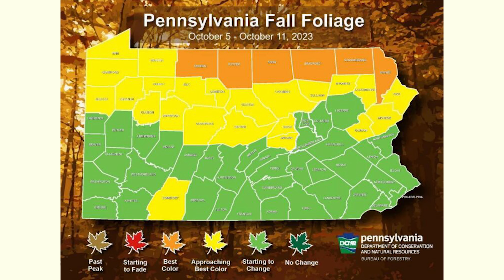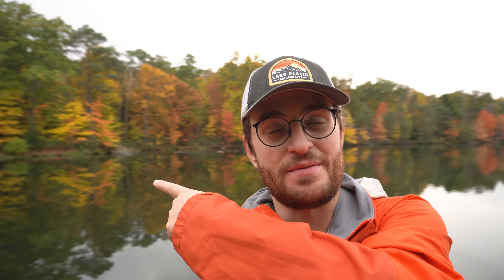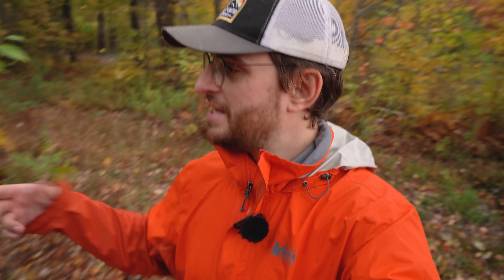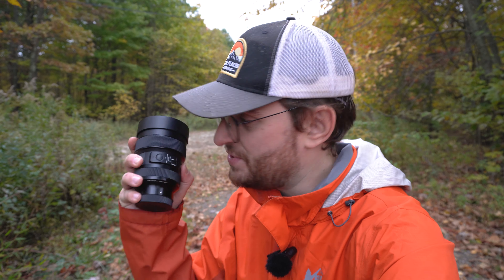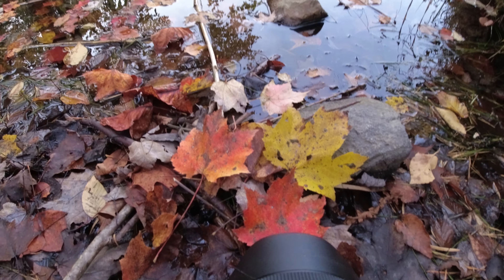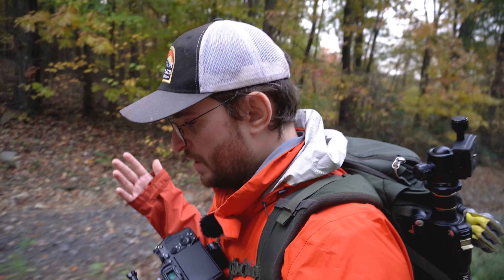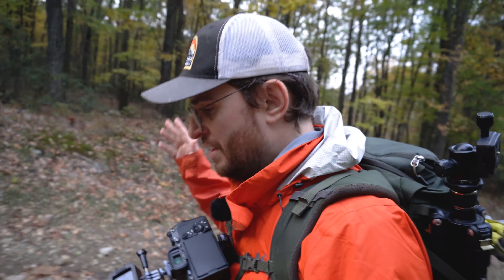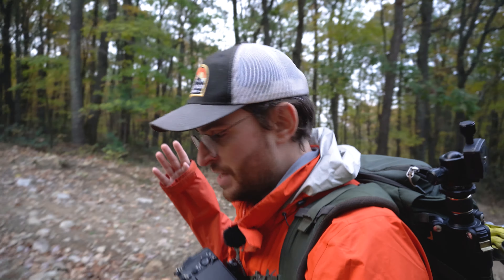My FAVORITE Fall Photography Tips!